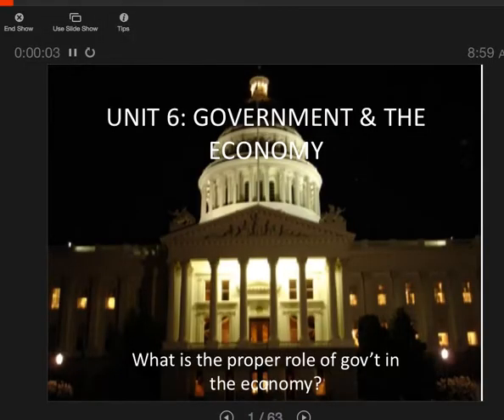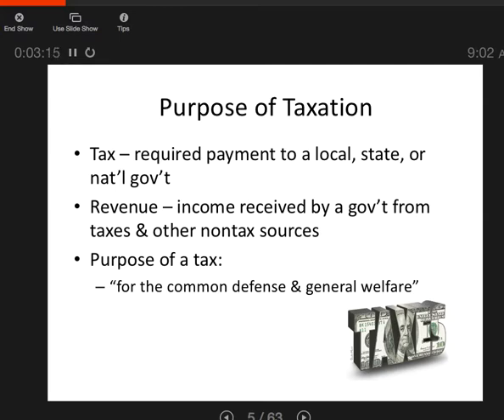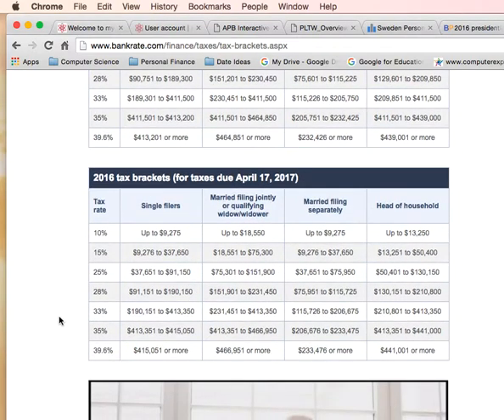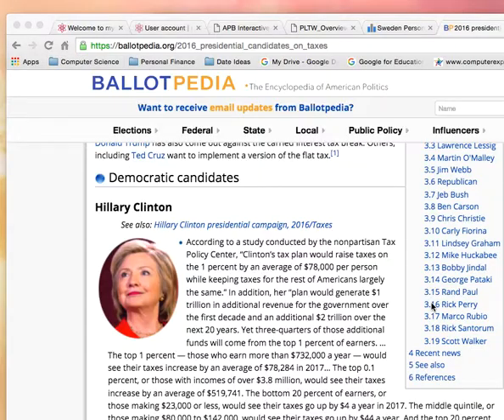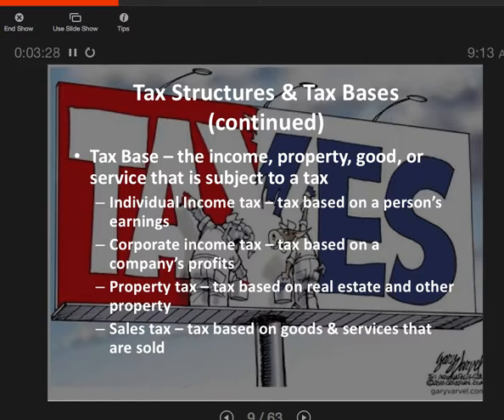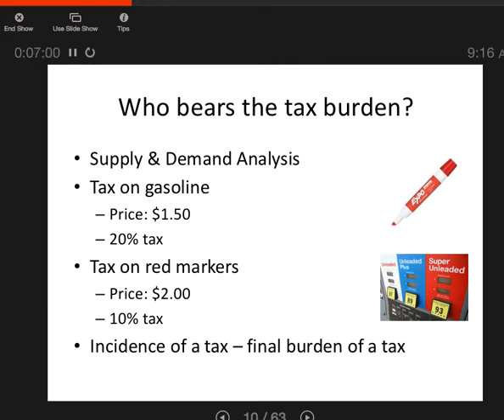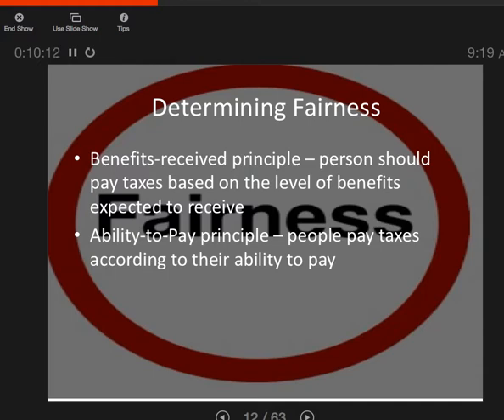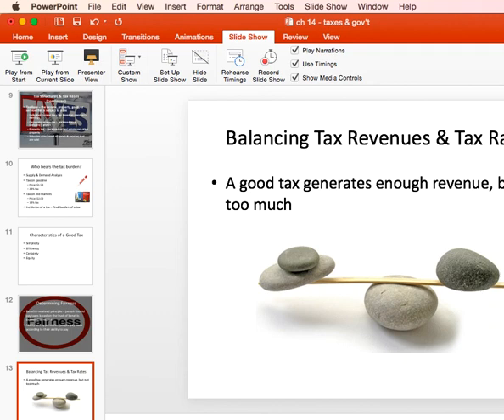Economics: Ch 14: Section 1: What Are Taxes: Notes